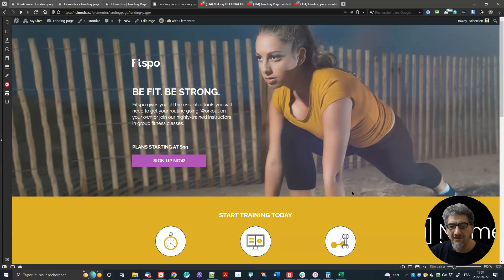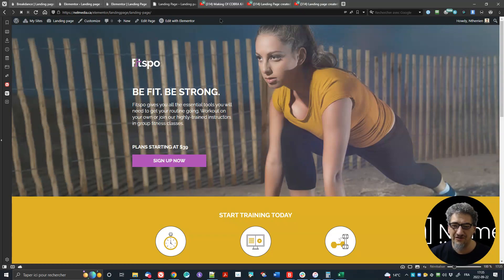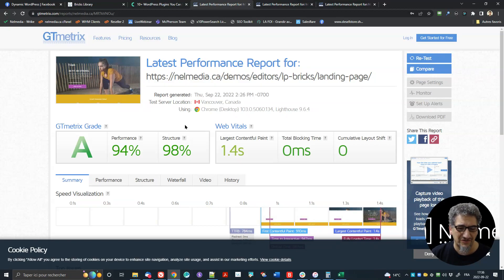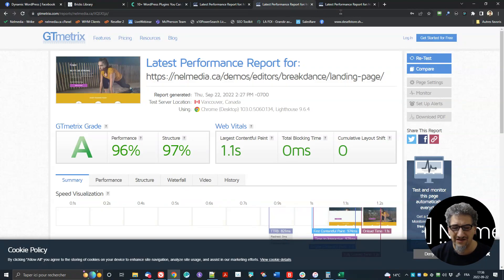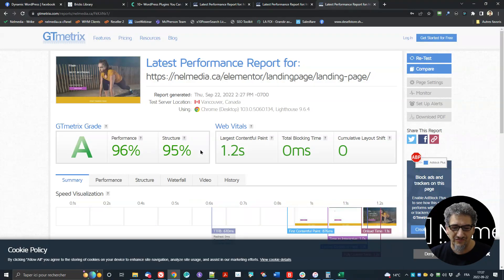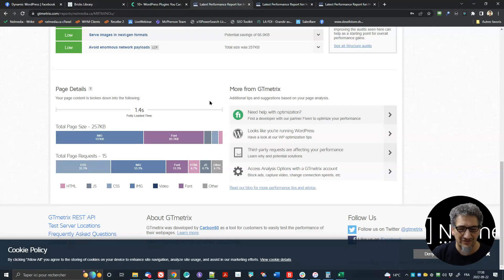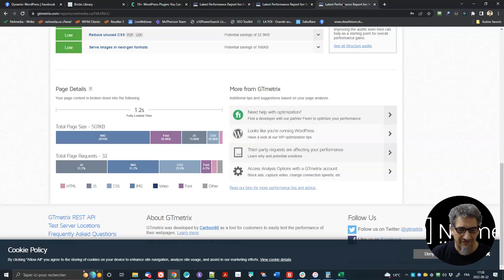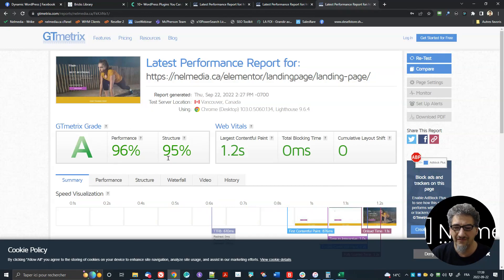New Elementor vs the newcomers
If like me you were wondering how Elementor stacks against the previous two newcomers (Bricks and Breakdance), here's your answer!

1- Bricks and Breakdance are on the same installation (multi-sites), while Elementor is on a different one, BUT still a multi-sites installation AND on the same server;
2- I make a reference to an error/warning about blocking resources for Bricks and Breakdance that I don't have on Elementor... Found that it was iThemes Security Pro... BUT I did deactivate it and redo the GTMetrix tests and the results were the same, though that message disappeared... So, yes it did change that error, but NOT influence the scores on GTMetrix;
3- I'm using the free version of Elementor, since it was enough for my needs; the Pro would have added to the size and number of requests, but probably not lower the score more than a couple of percent.